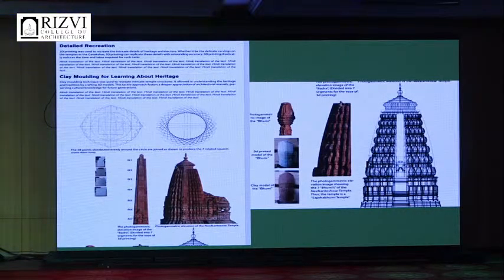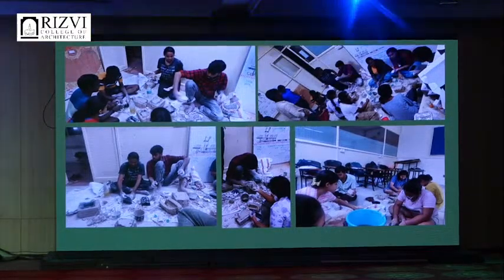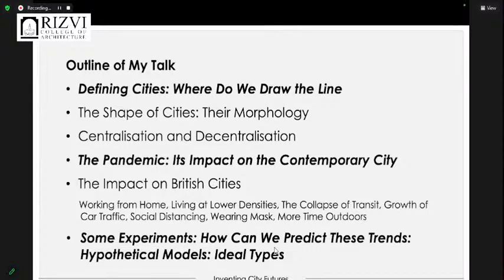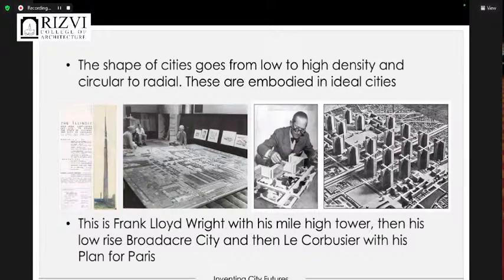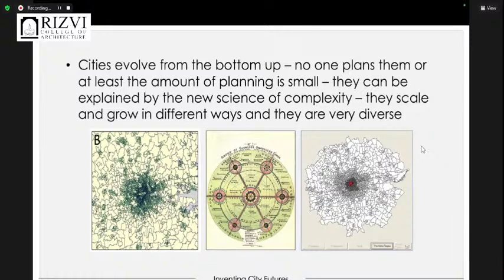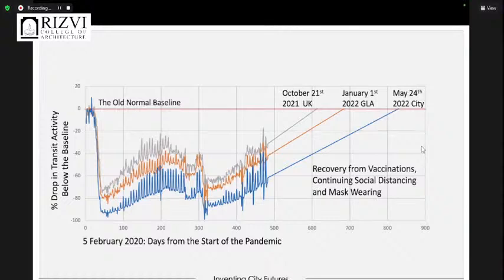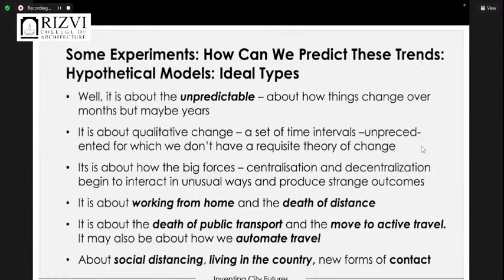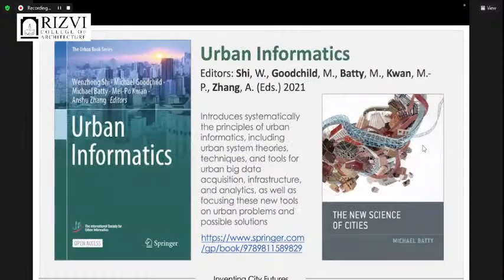APIC 2024 Day 01 Part 03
Rizvi College of Architecture APIC Day 01
architecture
gothic architecture
brutalist architecture
lego architecture
architecture salary
microservices architecture
roman architecture
greek architecture
von neumann architecture
kubernetes architecture
architecture boat tour chicago
architecture award
architecture and construction
architecture art
architecture and construction jobs
architecture ai
architecture and design
architecture and engineering
architecture apps
architecture average salary
architecture ap human geography definition
art deco architecture
arm architecture
art nouveau architecture
android architecture
autocad architecture
about architecture course
about roman architecture
a+a architecture interior
about greek architecture
architecture books
architecture building
architecture billings index
architecture blueprint
architecture bachelor degree
architecture background
architecture business
architecture boards
architecture biennial chicago
baroque architecture
best architecture schools
bauhaus architecture
barcelona architecture
byzantine architecture
business architecture
bachelor of architecture
brand architecture
architecture colleges
architecture career
architecture competitions
architecture courses
architecture classes
architecture conferences 2024
architecture companies
architecture collage
architecture cruise chicago
architecture certification
chicago architecture boat tour
clean architecture
computer architecture
chicago architecture tour
client server architecture
council of architecture
chinese architecture
chicago architecture center
contemporary architecture
architecture definition
architecture design
architecture degree
architecture diagram
architecture drawing
architectural digest
architecture diagram tool
architecture design software
architecture decision record
architecture degree online
data architecture
data warehouse architecture
dbms architecture
data mesh architecture
docker architecture
different types of architecture
definition of architecture
diploma in architecture
danish architecture center
dma in computer architecture
architectural engineering
architecture examples
architecture education requirements
architecture engineers salary
architecture education
architecture etymology
architecture elevation
architecture exam
architecture eras
architecture entry level jobs
event driven architecture
enterprise architecture
egyptian architecture
enterprise architecture framework
european architecture
edwardian architecture
environmental architecture
elevation architecture
edinburgh architecture
elements of architecture
architecture firms
architecture firms near me
architecture for kids
architecture film festival
architecture font
architecture facts
architecture firms nyc
architecture firms chicago
frank lloyd wright architecture
famous architecture
french architecture
forensic architecture
free architecture software
frank gehry architecture
first in architecture
futuristic architecture
flutter architecture
fundamentals of software architecture
architecture games
architecture gifts
architecture graveyard
architecture grad school
architecture games online
architecture gifts for him
architecture grad school rankings
architecture greek
architecture greece
gaudi architecture
georgian architecture
googie architecture
gothic revival architecture
green architecture
gsm architecture
german architecture
greek revival architecture
architecture history
architecture house design
architecture handwriting
architecture house
architecture house plans
architecture home design
architecture high school
architecture homes
architecture hashtags
hostile architecture
hexagonal architecture
hadoop architecture
how much is architecture salary
how to design architecture
how much is an architecture degree
hindi meaning of architecture
how much is the chicago architecture boat tour
how to architecture diagram
architecture internships
architecture in spanish
architecture in spain
architecture internships near me
architecture in italy
architecture incorporated
architecture in a sentence
architecture in rome
architecture in mexico
interior architecture
information architecture
it enterprise architecture
it architecture salary
it architecture design
is architecture a course
it architecture meaning
it landscape architecture